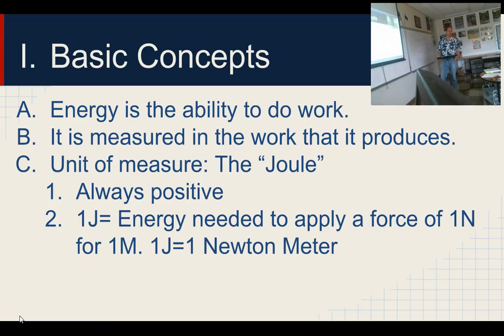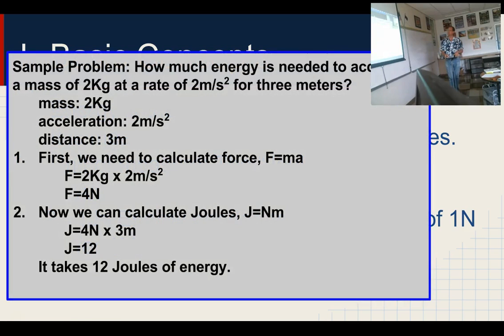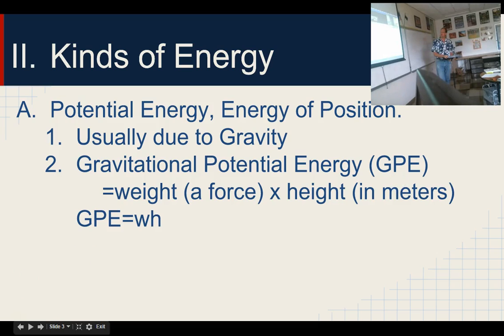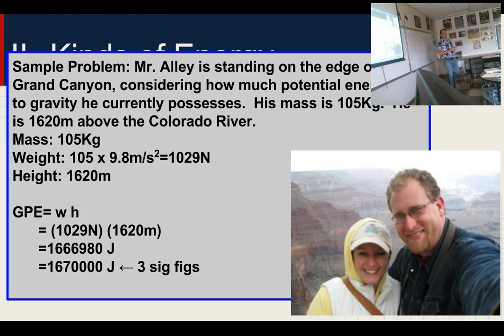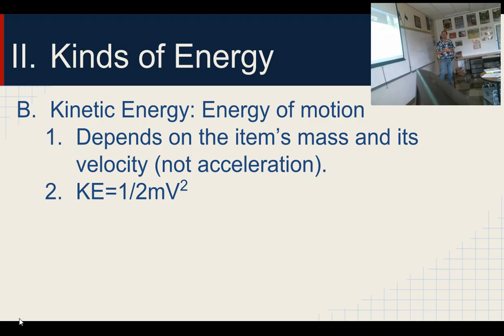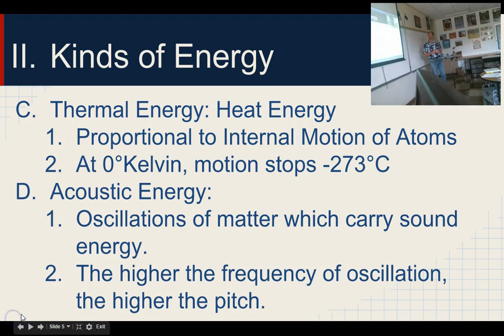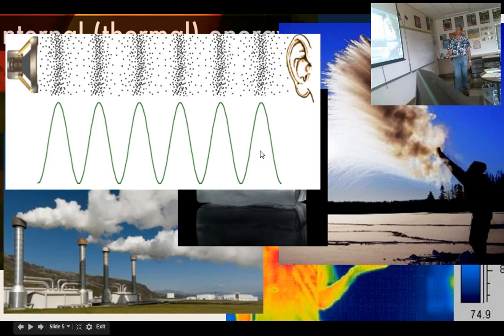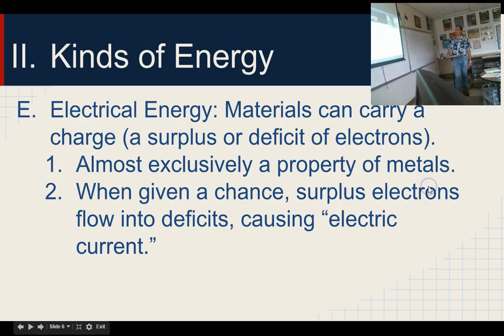Introduction to Energy CCCS Physical Science #7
Energy is introduced as forces and motion.  A brief discussion of energy in general is followed by a description of various forms of energy and the math associated with them.  Energies of motion, potential energy, thermal energy, acoustic energy and electrical energy are discussed.  The unit "Joule" is described.